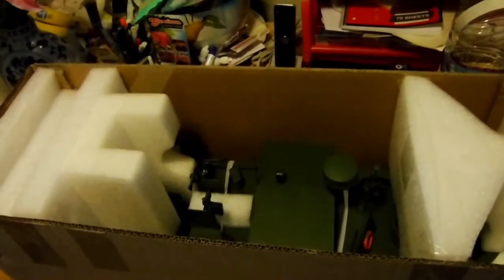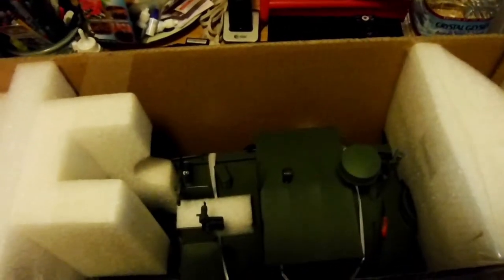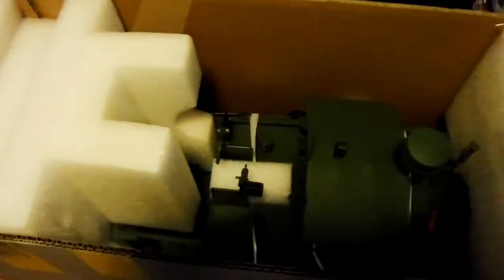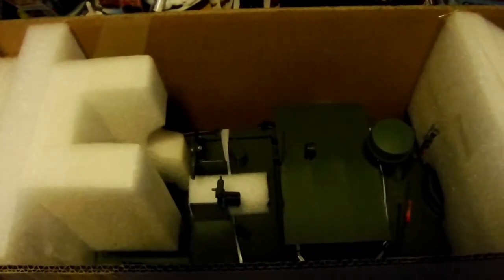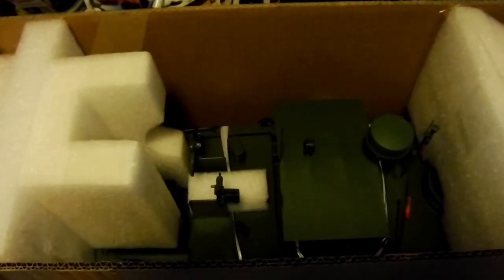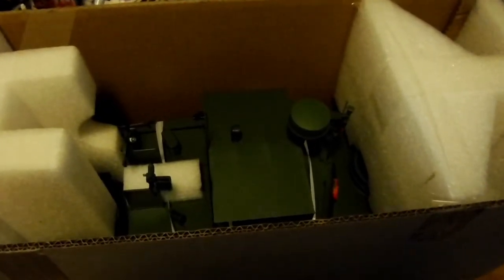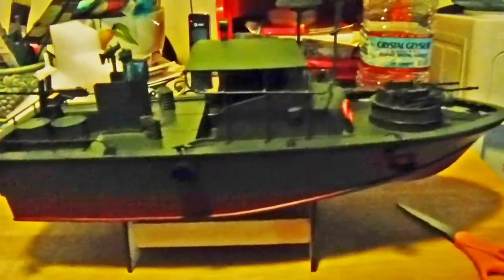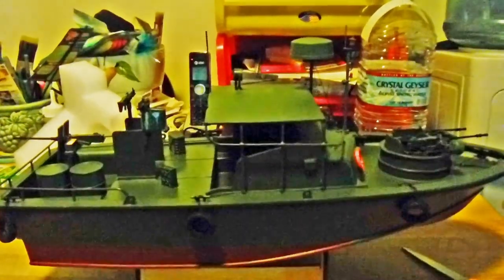ProBoat PBR Alpha Patrol Boat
My ProBoat Alpha PBR.